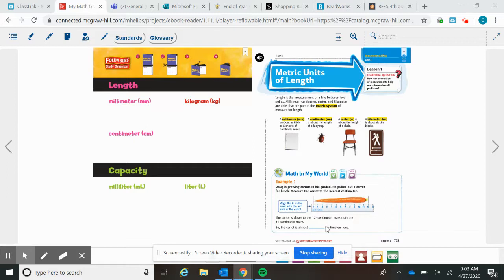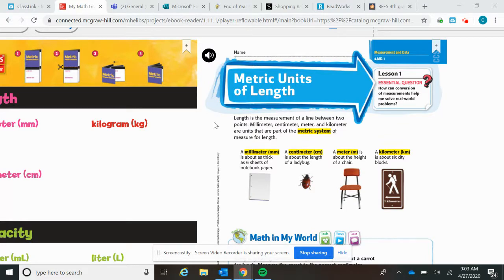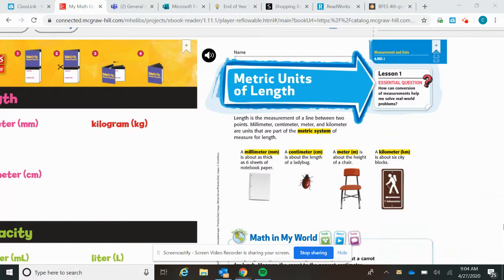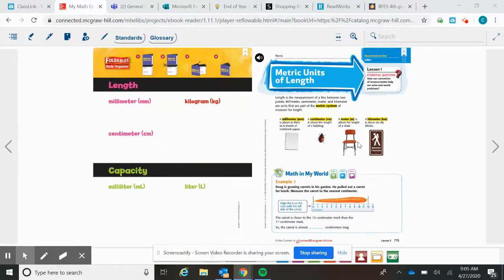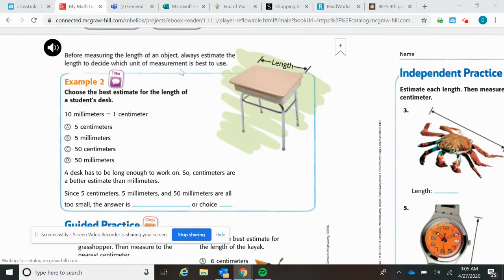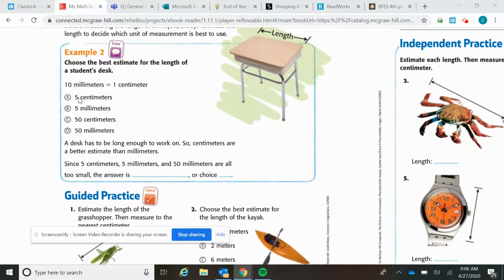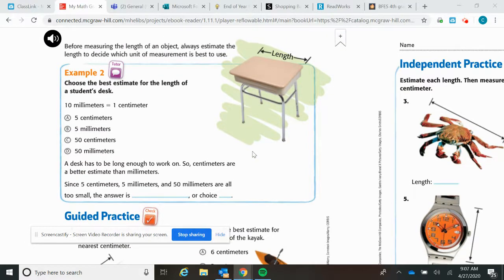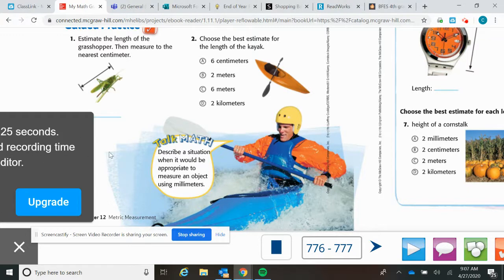Workbook Pages 775-776